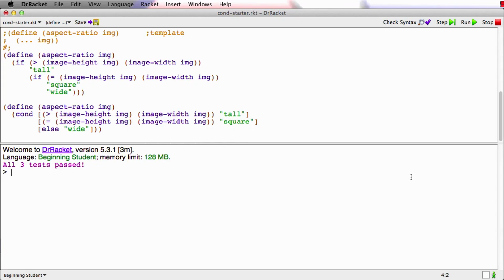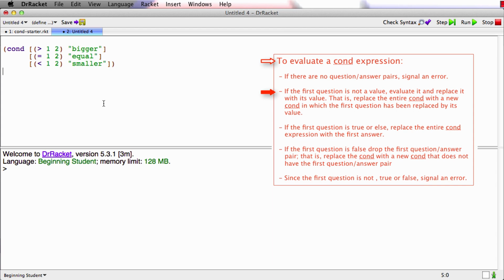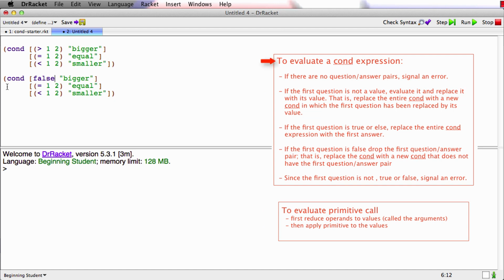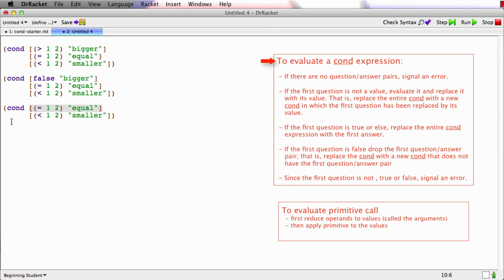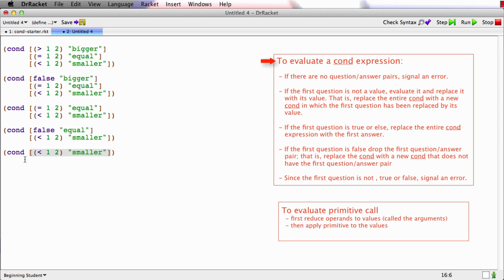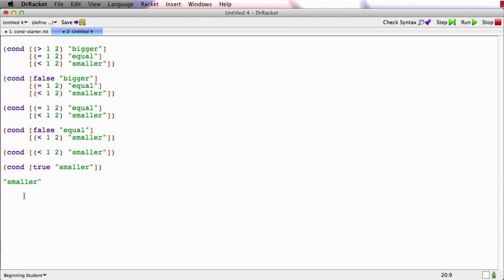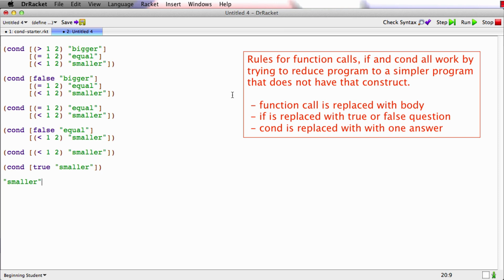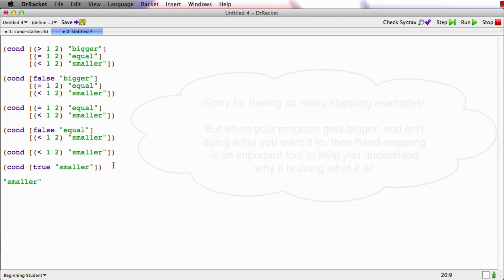UBCSPDXXT215-V007300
SPDx_2015_M3_1b_0.mp4